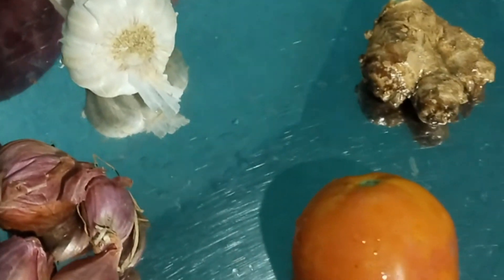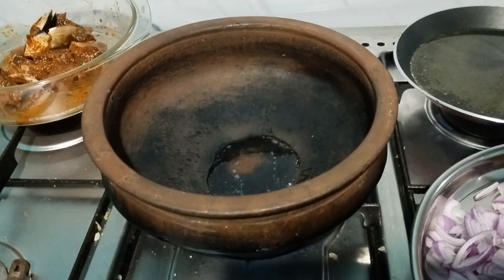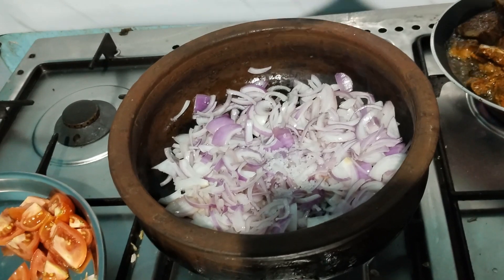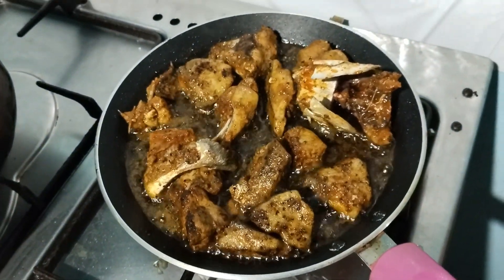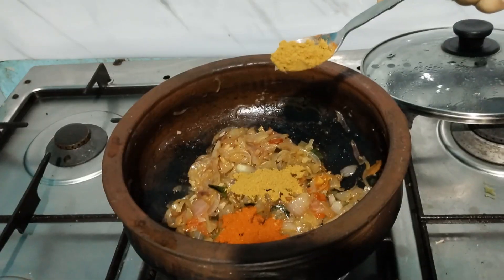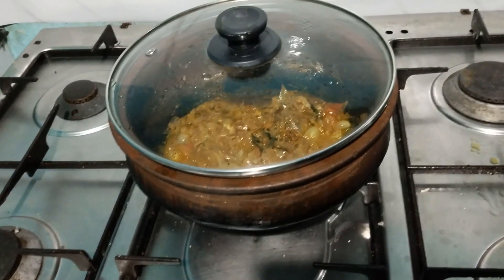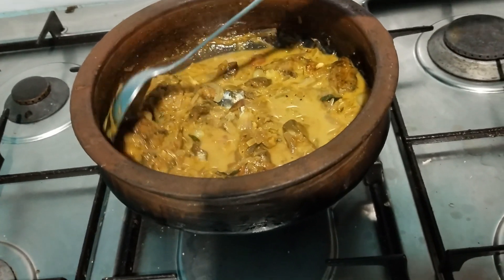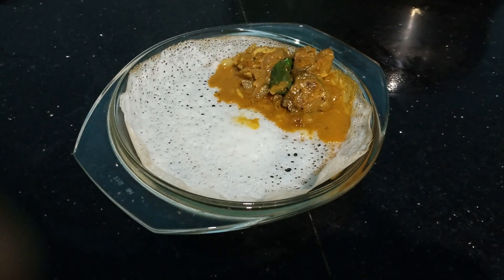Naadan style fish roast...